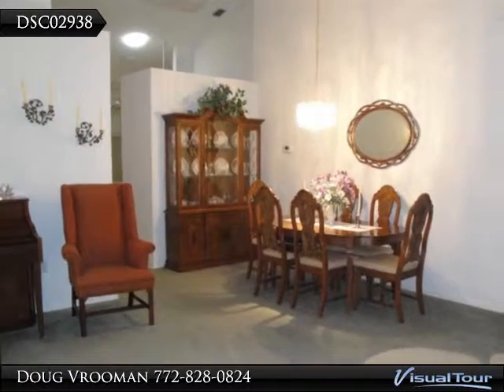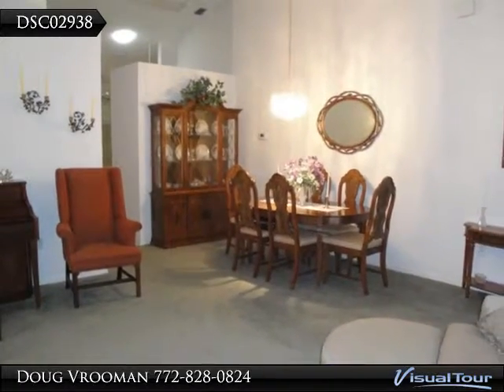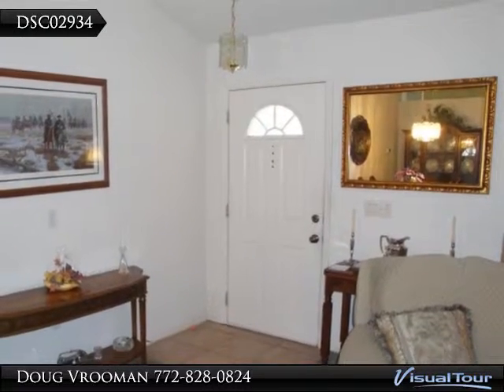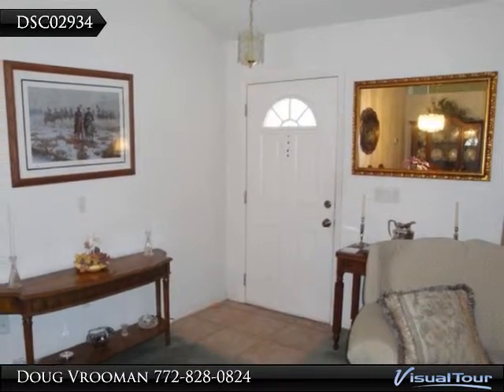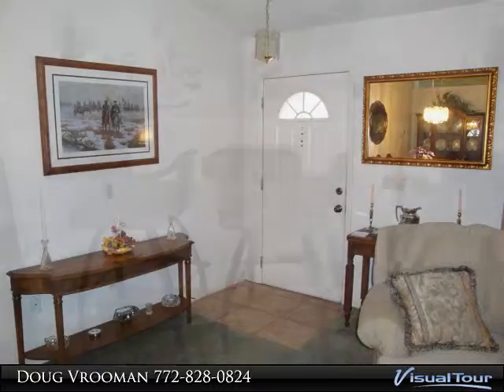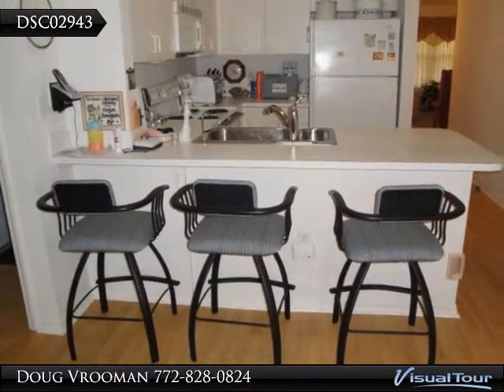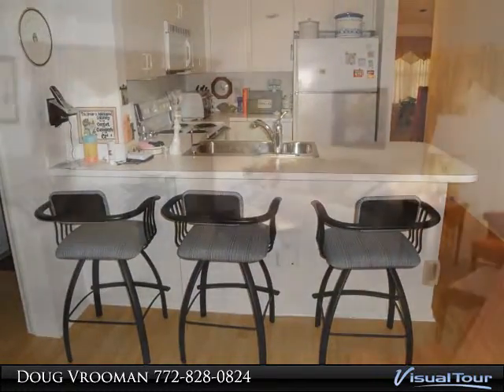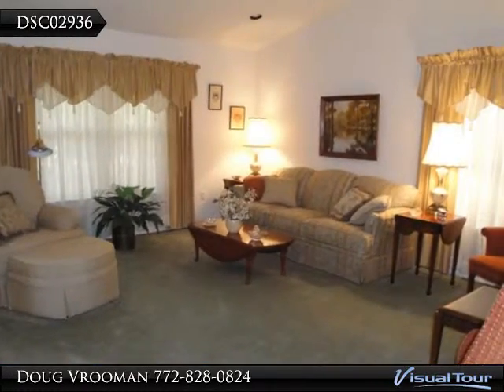322 NW Tuscany Court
Enjoy the active lifestyle Kings Isle offers in this very nice and well cared for 2 bedroom, 2 bath home. It features a formal living room and separate family room. There is a full 2 car garage, covered patio/screen room in the back, and a screened front porch area as well. Lots of storage. The home has accordion shutters on the windows.

Presented By:
Doug Vrooman, Coldwell Banker Thomas J. White Realty